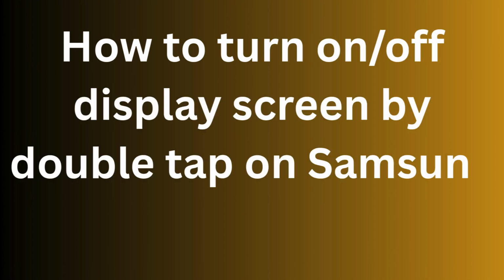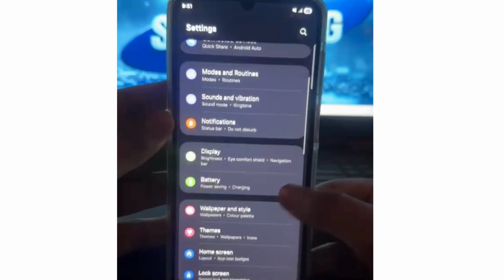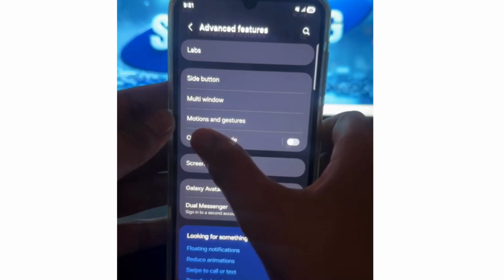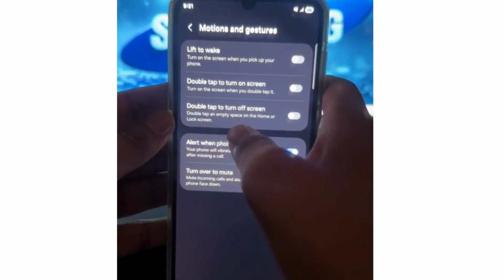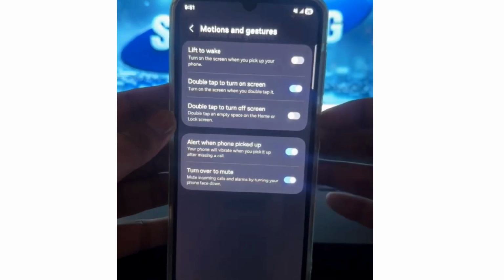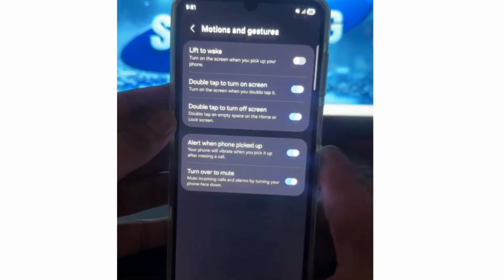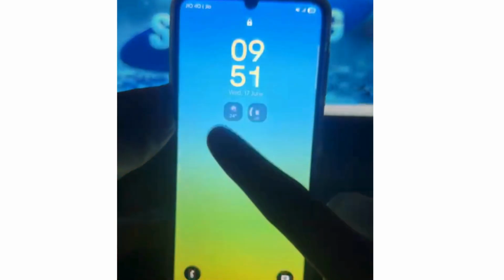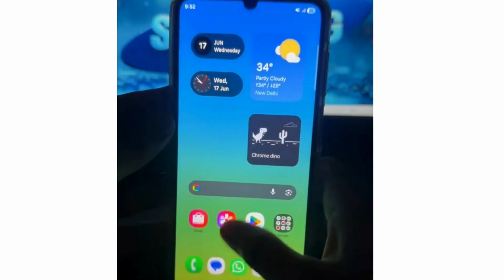How to Turn On/Off Screen with Double Tap on Samsung Galaxy F70e 5G No Power Button Needed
How to Use Double Tap to Turn Screen On and Off on Samsung Galaxy F70e 5G. Learn how to enable and use the Double Tap feature on your Samsung Galaxy F70e 5G. With Double Tap to Wake and Double Tap to Turn Off Screen, you can quickly access or lock your phone without pressing the power button.

In this step-by-step tutorial, I'll show you where to find these settings and how to activate them on your Samsung Galaxy F70e 5G.

In This Video:

Enable Double Tap to Wake
Enable Double Tap to Turn Off Screen
Gesture settings on Samsung Galaxy F70e 5G
Lock and unlock screen without the power button
Samsung One UI tips and tricks